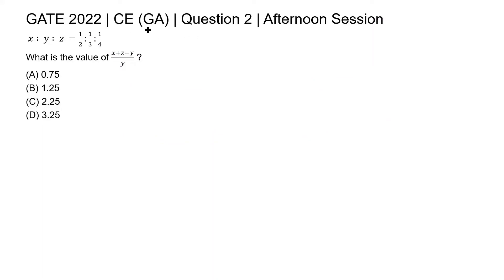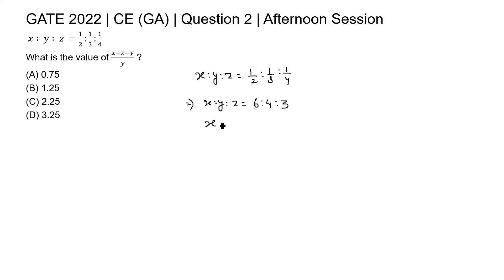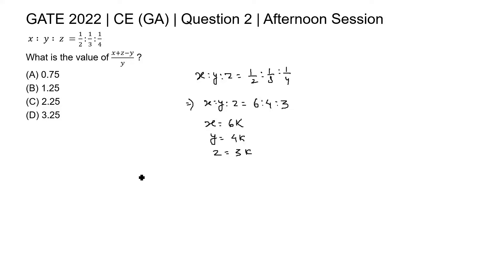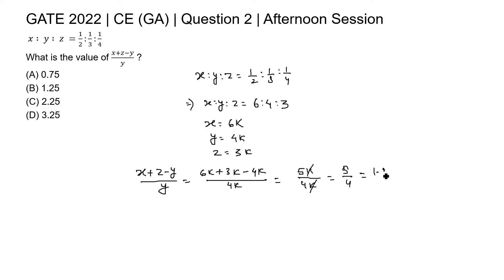Q2 APT CE 2022 S2